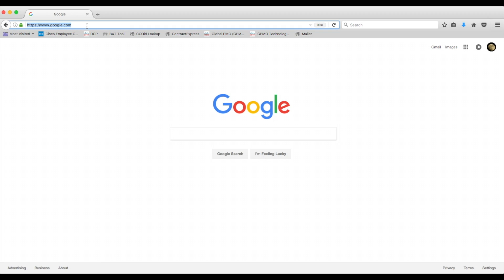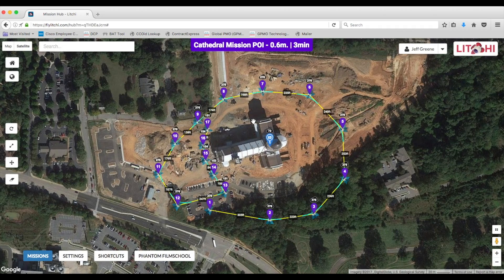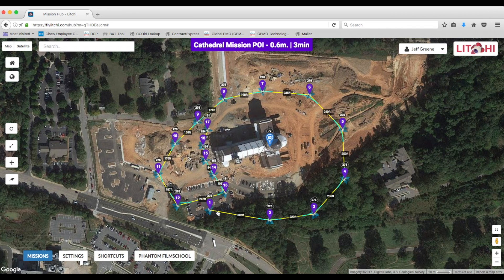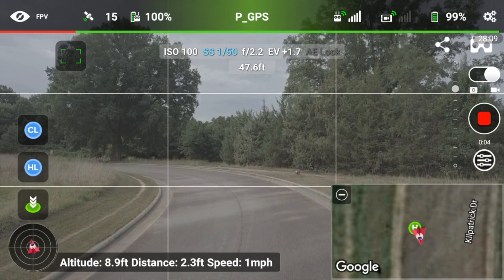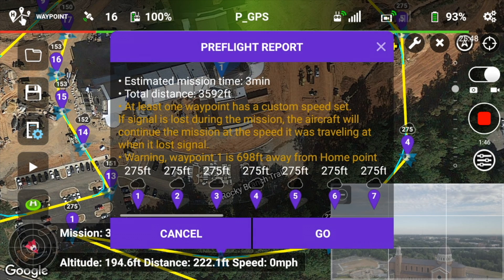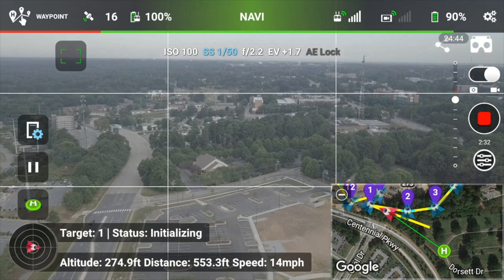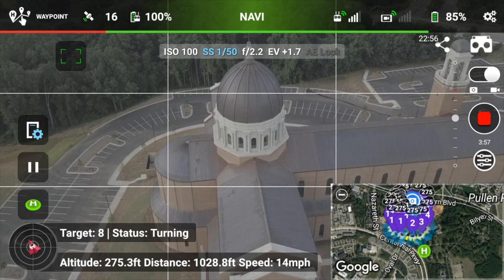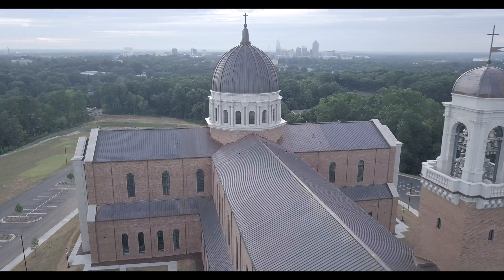Litchi Waypoints First Hands Free Flight with the DJI Mavic Pro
First real hands free flight using Waypoints on the Litchi App for DJI Mavic Pro and Phantom Quadcopters.

Cameras:
Small Camera;
Big Panasonic Camera;
Big Lens;
Ultra-Wide lens;

Tripods that work well for me:
Small Tripod;
Medium Tripod;
Fixed Tripod